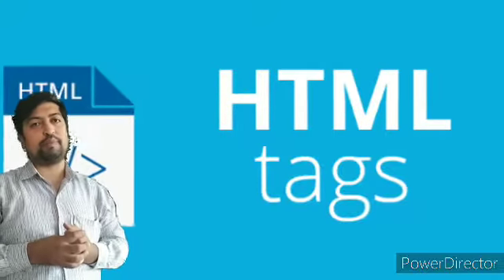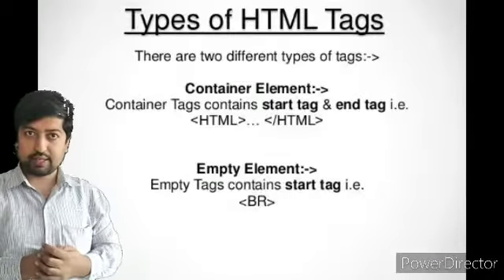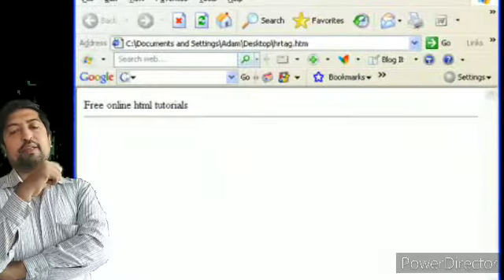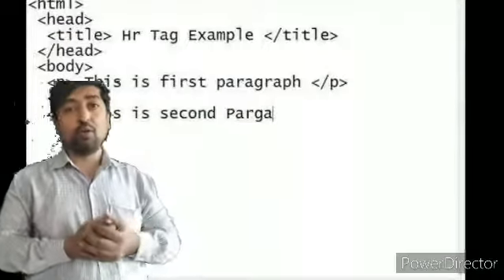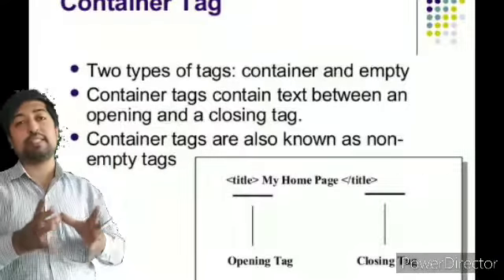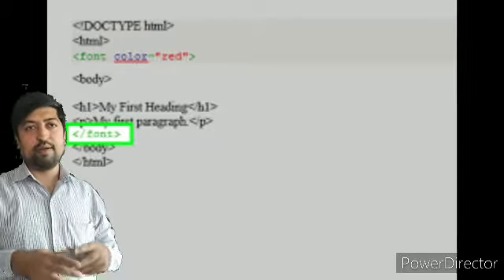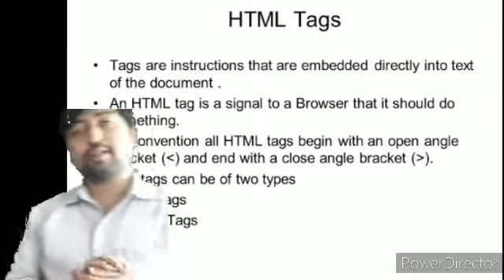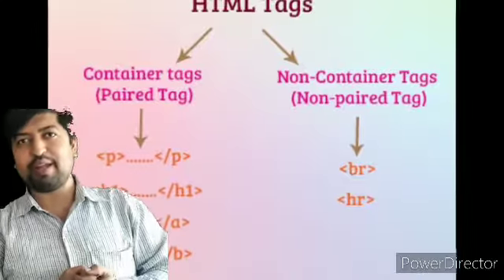Html Basic 3 Html Tags by Varma sir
Types of tag , Empty tag and Containers tag
It's description in short